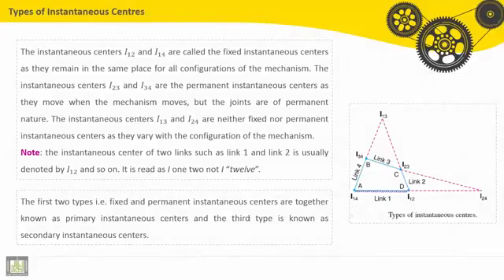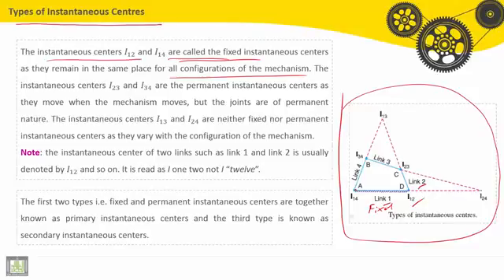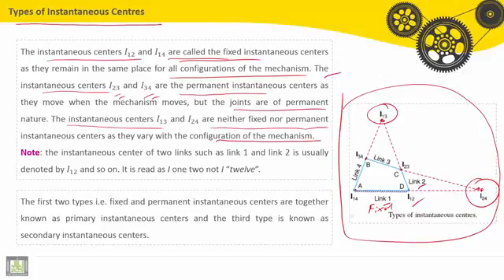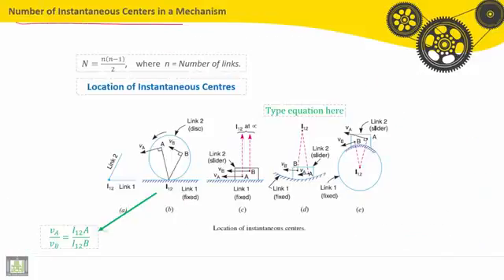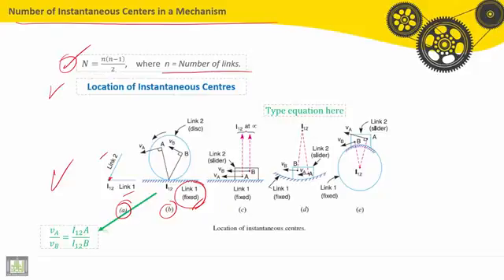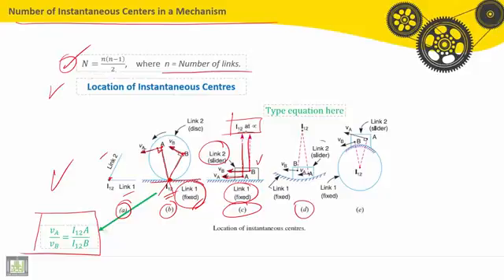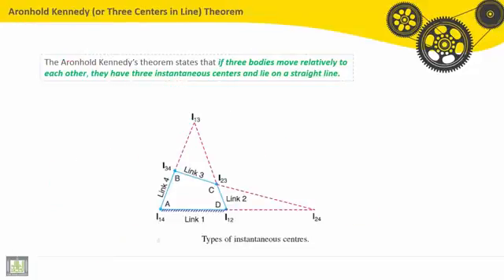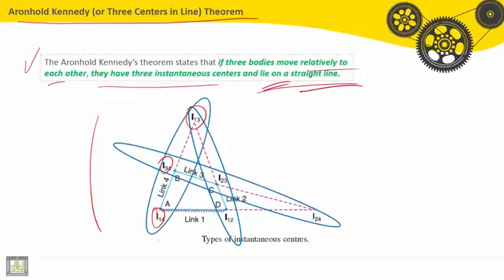21 Theory of machines C3 L3 Types of Instantaneous Centres